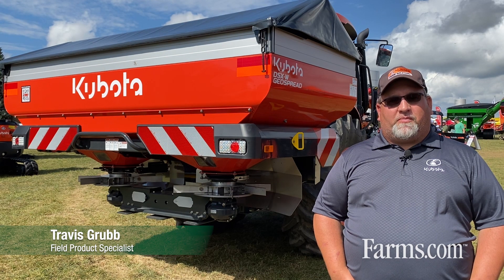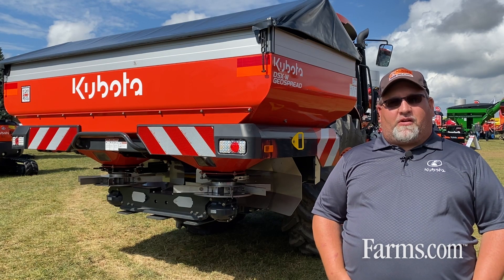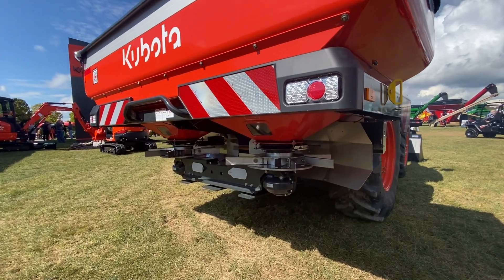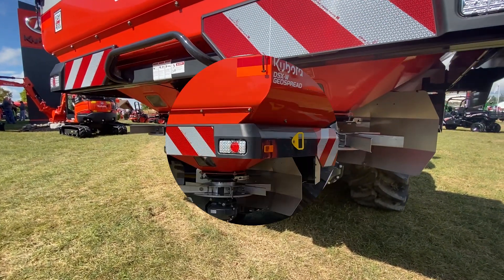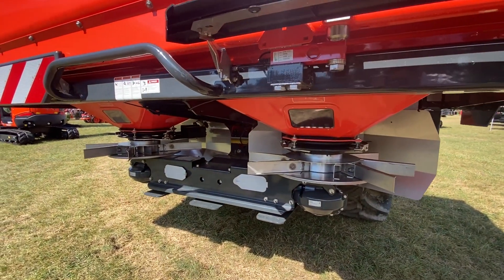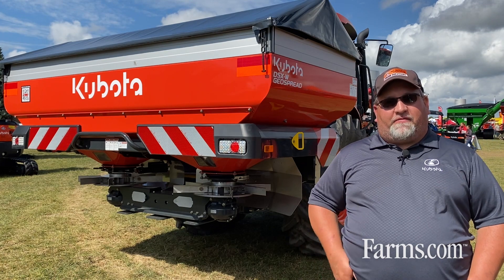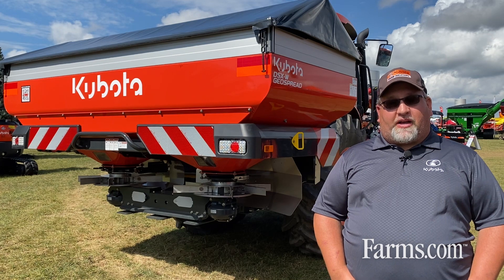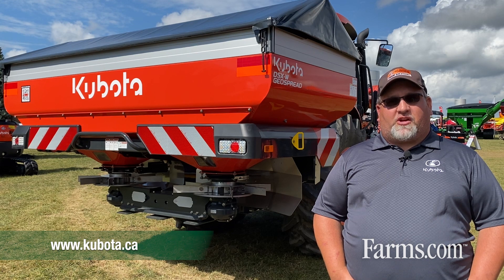Kubota DSX-W Geospread Series 1875 — Ferilizer Spreader Overview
The DSX-W Geospread Series are weighing spreaders that continuously checks and controls the desired application rate regardless of forward speed or fertilizer flow characteristics.

The Geospread system makes it possible to adjust the working width and application rate individually for both discs, simply and accurately directly from the cab.

Watch to learn more about this fertilizer spreader!